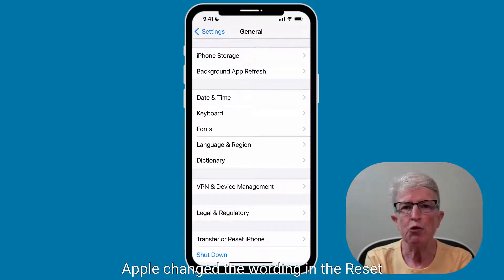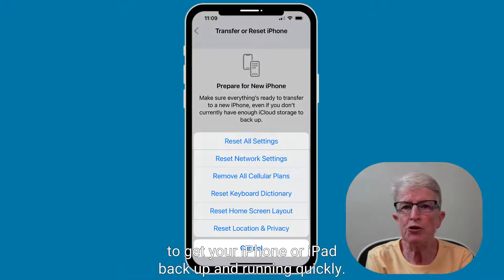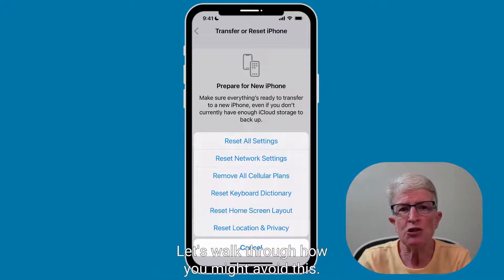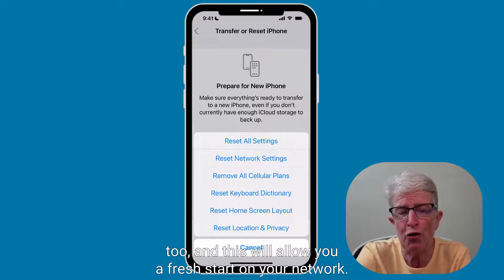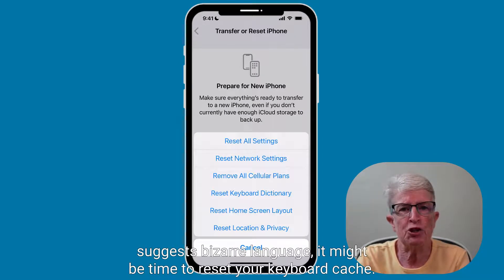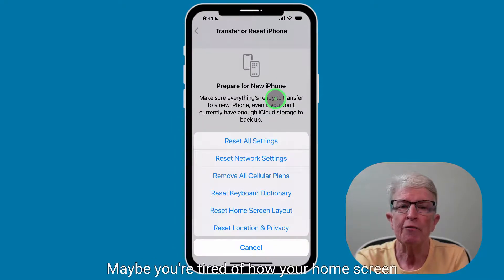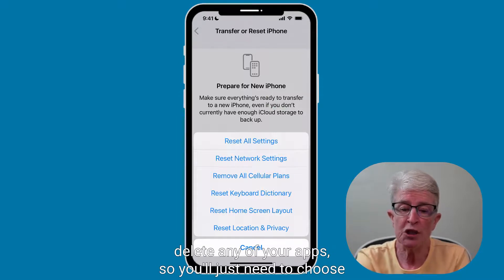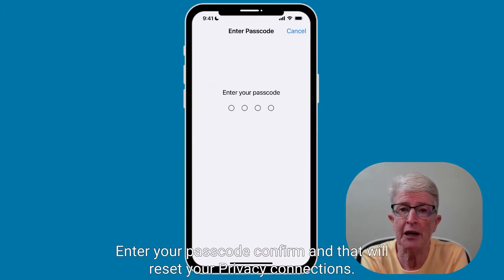How To Reset and Restore Your iPhone and iPad With These Simple Steps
Sometimes your iPhone or iPad is acting a little wonky, and you need to reset and restore your settings (or your whole phone) to help solve a bunch of minor issues.

Unfortunately, technology can sometimes act a little weird or glitchy, and your best iPhone or iPad is no different. For example, if you're having problems with your networks not working correctly or your keyboard keeps suggesting odd words, you can reset many settings in just a few simple steps.

In iOS 15, you can reset the phone's settings, remove network connections, erase content, zap the keyboard dictionary, rearrange the Home screen, or dump Location and Privacy data — follow along with this video to learn how.

My Apple Products:
2020 iMac Pro 512
2021 Apple iMac M1 512
2021 iPad (wi-fi) 64gb
2021 iPad Pro (wi-fi) 128gb
2020 MacBook Air M1 256gb